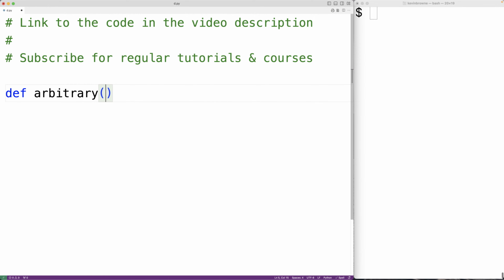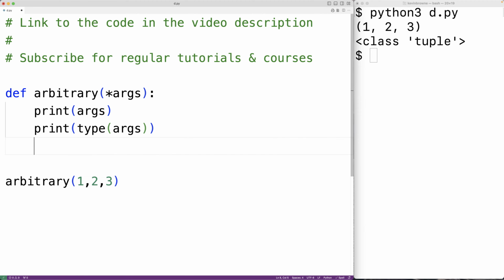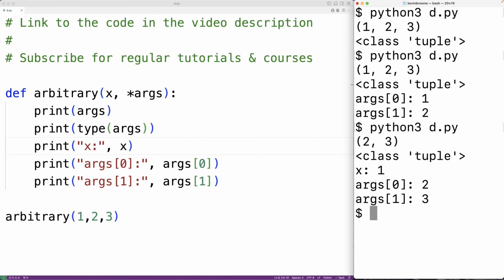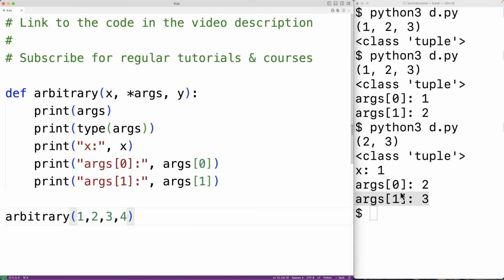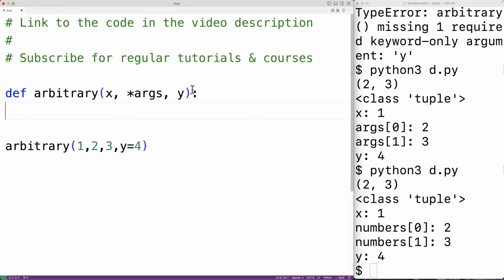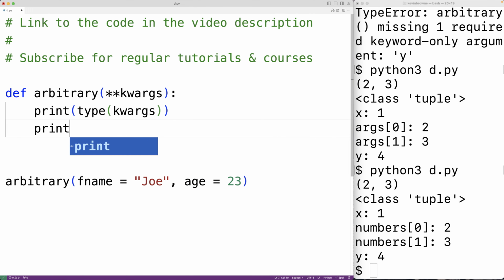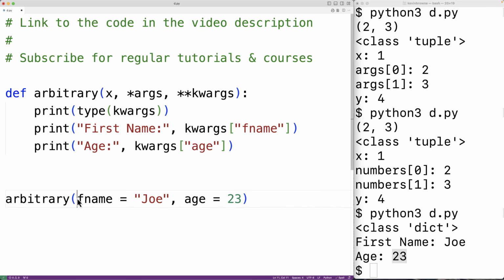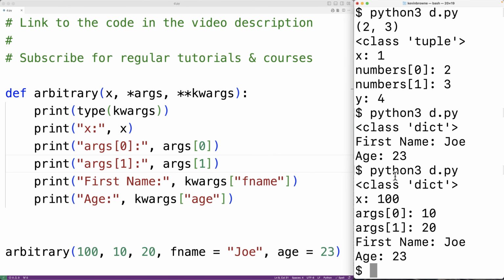Functions With Arbitrary Arguments | Python Tutorial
How to create functions with an arbitrary number of arguments and arbitrary number of keyword arguments in Python, also known as variadic functions, using the parameters *args and **kwargs (called these names by convention).  Source code to build a portfolio that will impress employers!